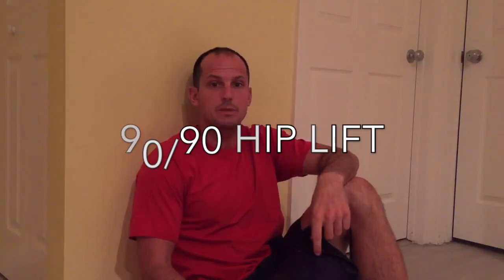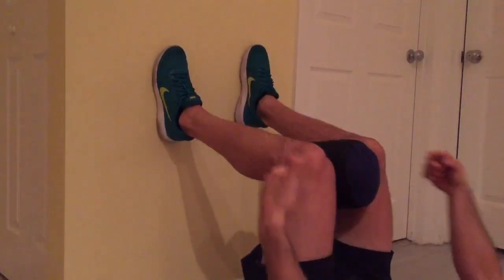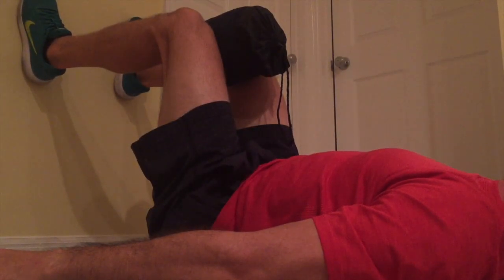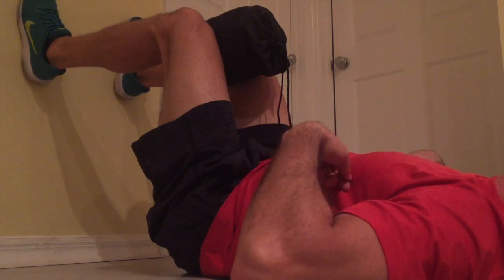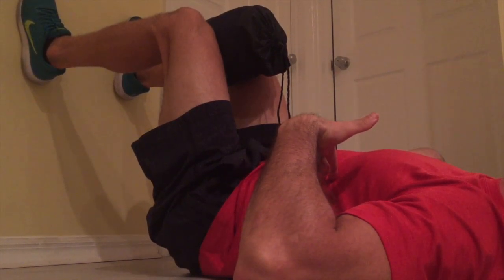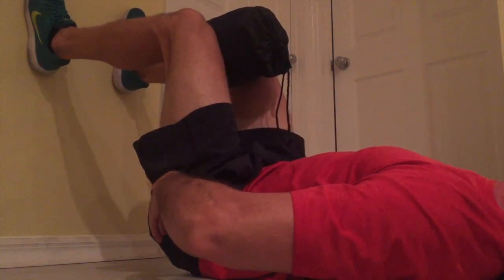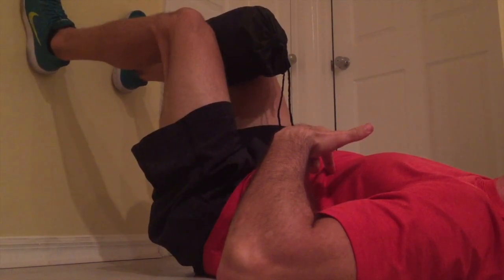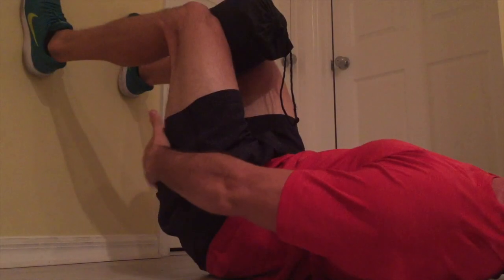Fix Lower Back Pain with 90-90 Hip Lift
90-90 Hip Lift